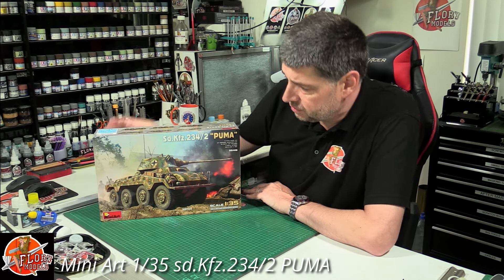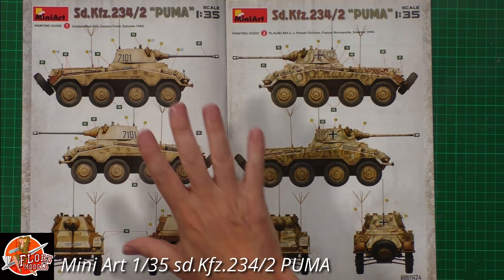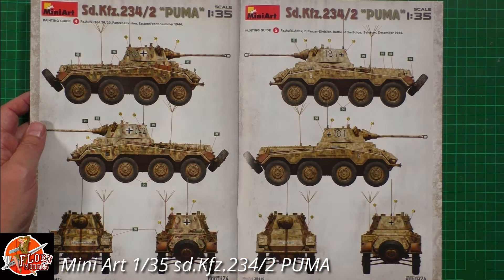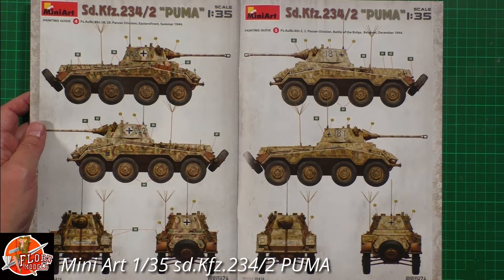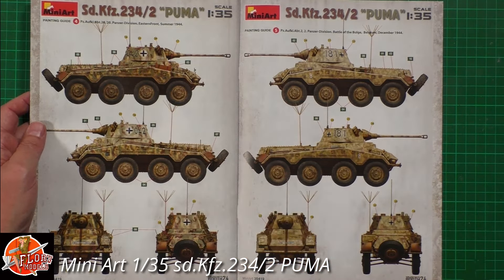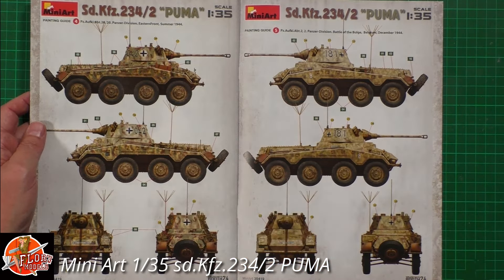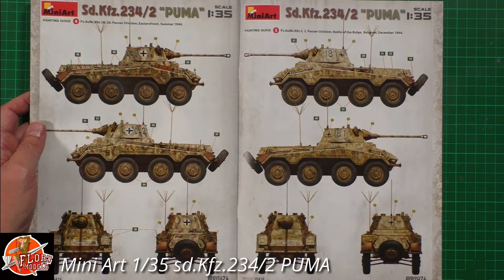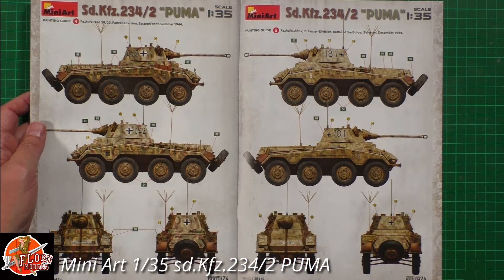Mini Art 1/35 sd.Kfz.234/2 PUMA Review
Fengda FE-180K Airbrush